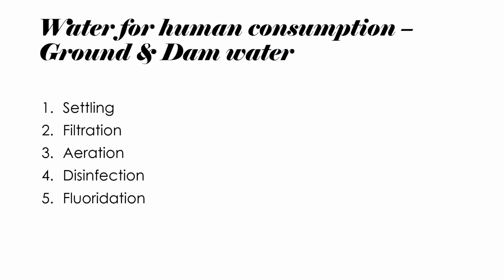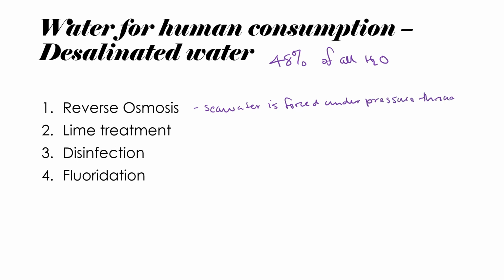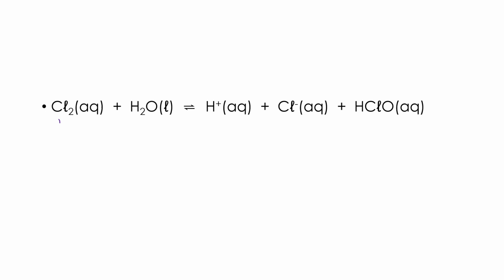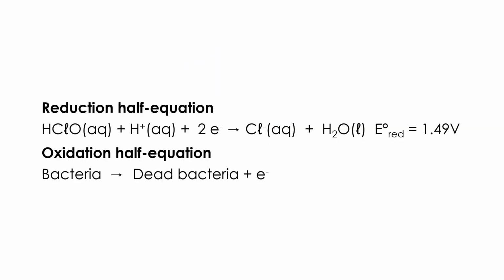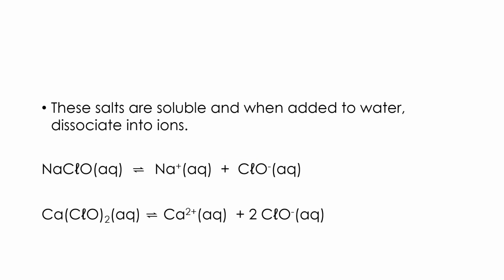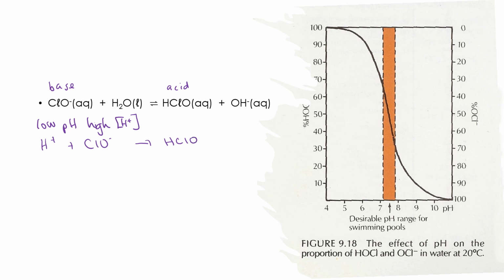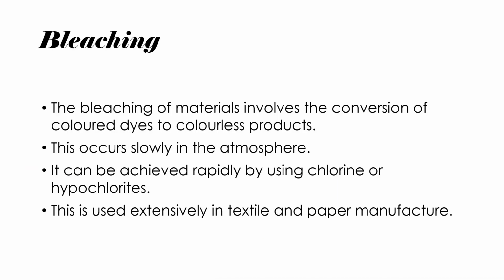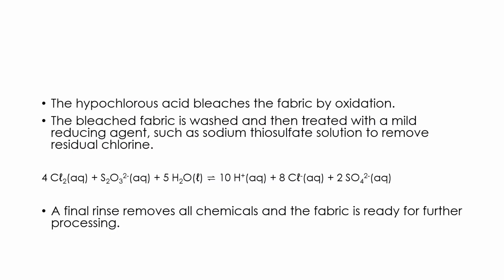Water Purification and Bleaching